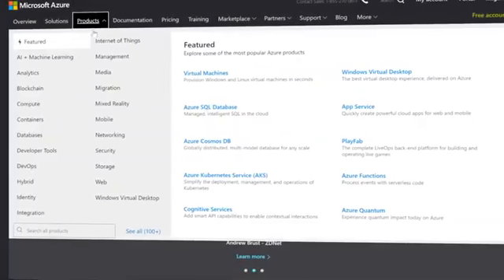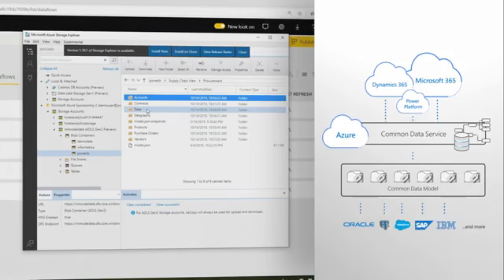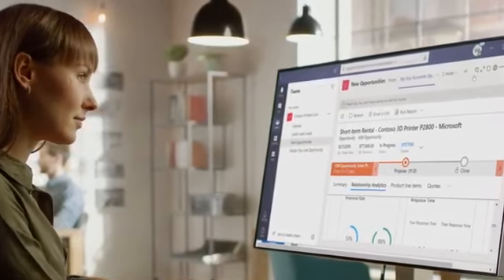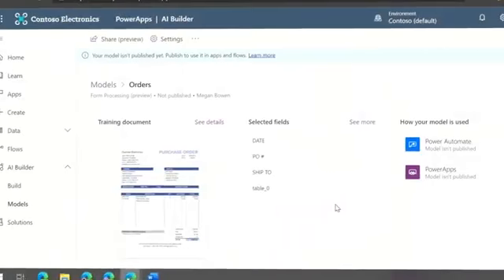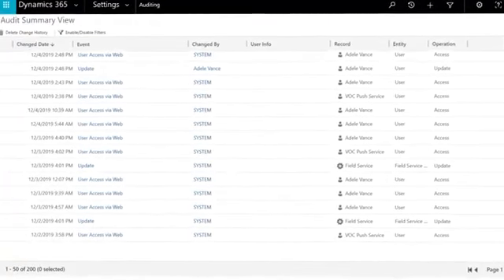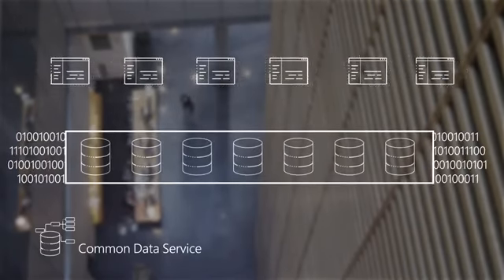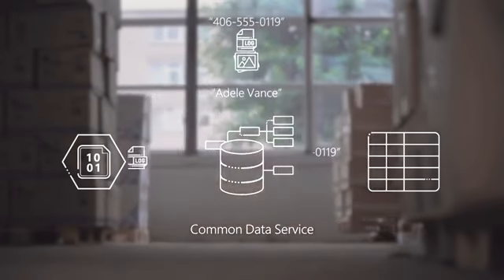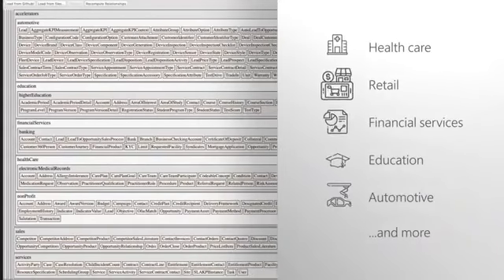INDO ASIA GLOBAL TECHNOLOGY–Microsoft Dynamics 365 Essentials for IT opertaion